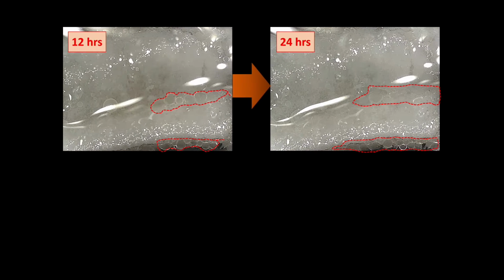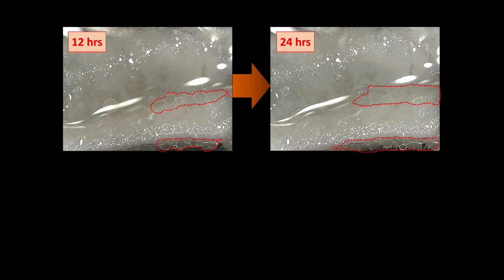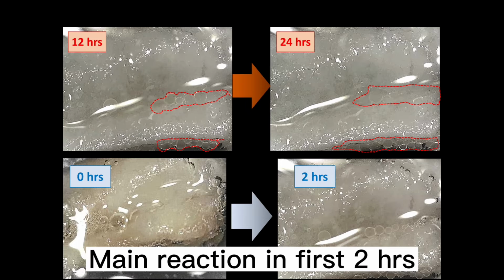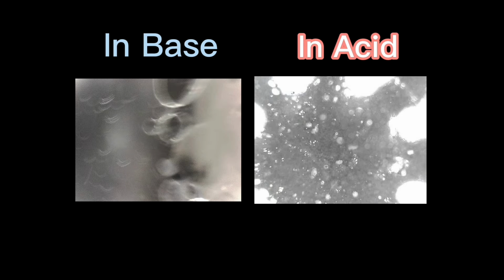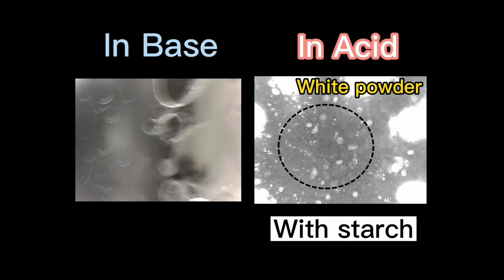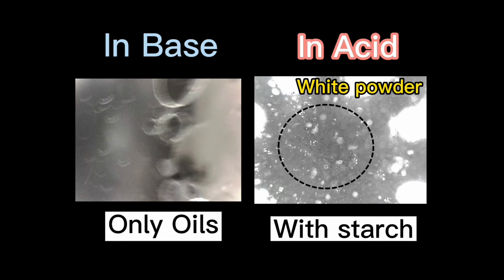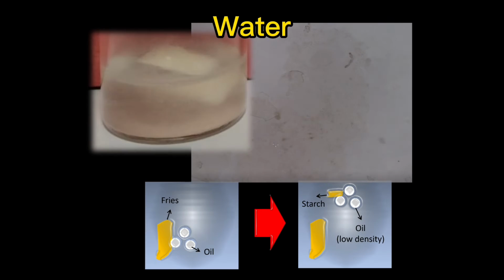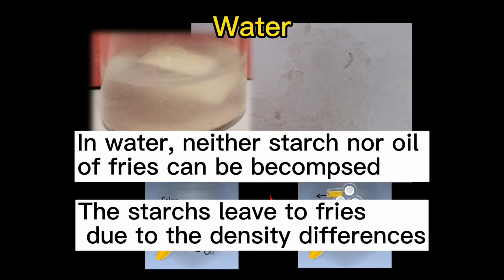Micro-Timelpase: Fries - what happens when a fries put in an acid solution 顯微縮時-薯條在溶液中的分解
Potatoe is a good carbohydrate food and is quite delicious while being made into fries , which are one of the most common staples. However, during the frying process, how much oil remains in the fries? Let's throw it in the different solutions (acid, base) and see what happens.

馬鈴薯是一種很好的碳水化合物食物，製成薯條時非常美味，薯條是最常見的主食之一。但是，在油炸的過程中，薯條裡還有多少油呢？讓我們將其放入不同的溶液（酸、鹼）中，看看會發生什麼？

Cmeical reaction